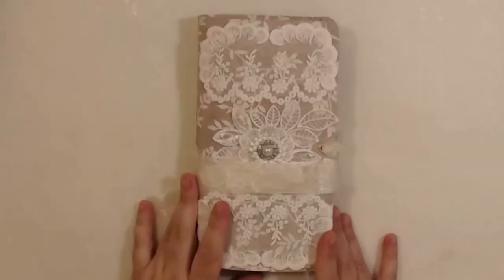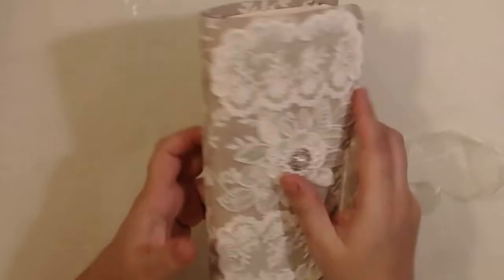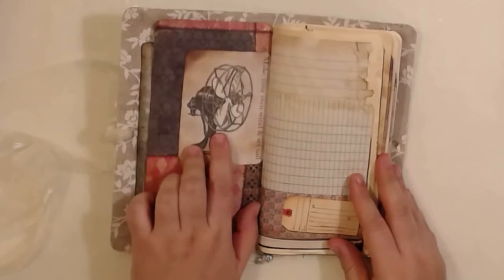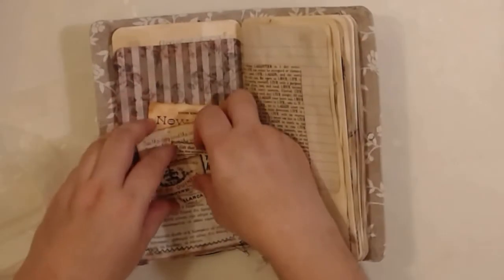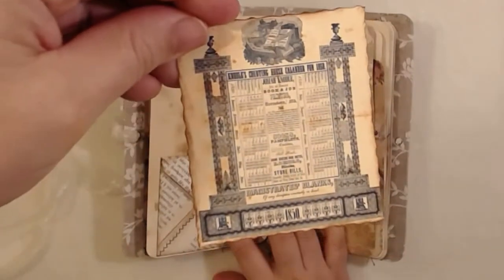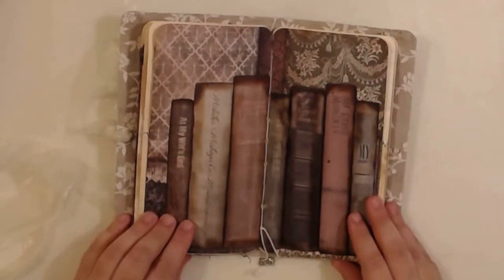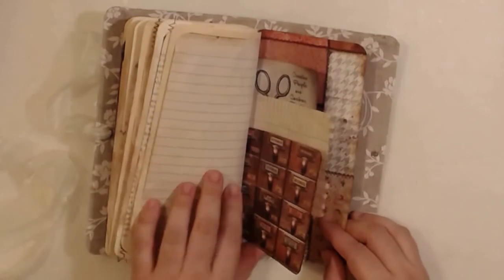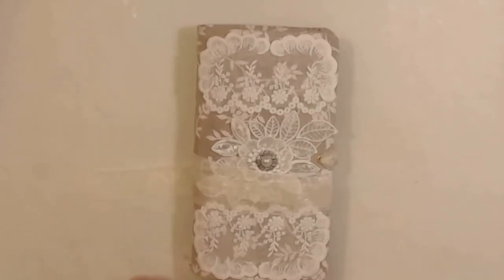Books JunkJournal for sale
have fun with other crafters